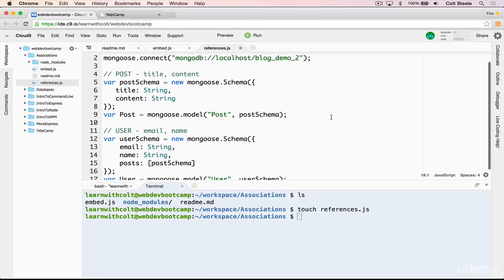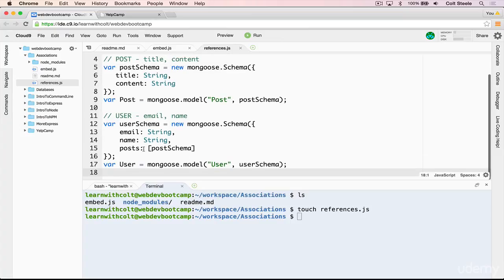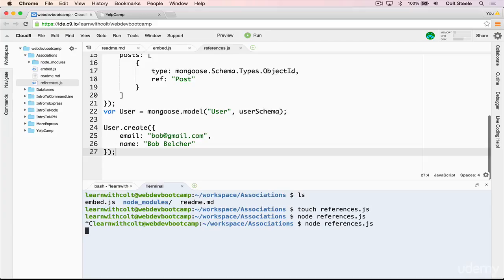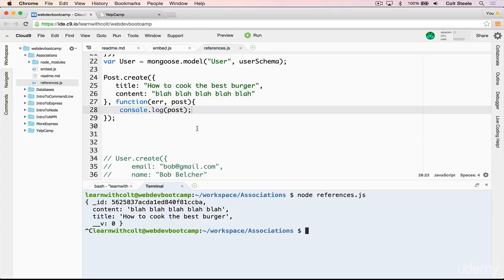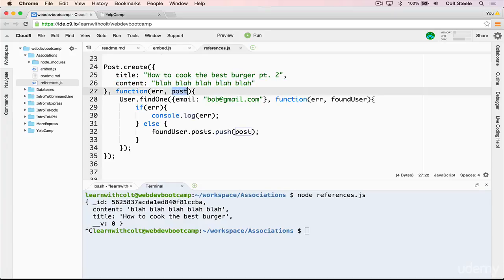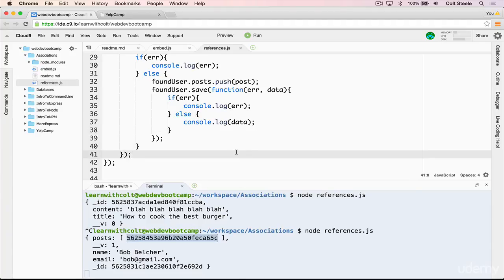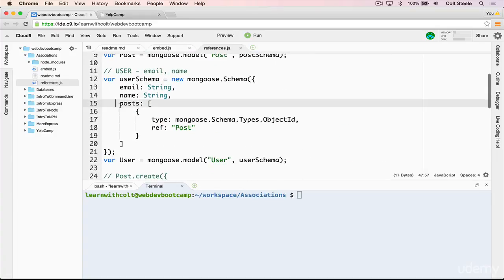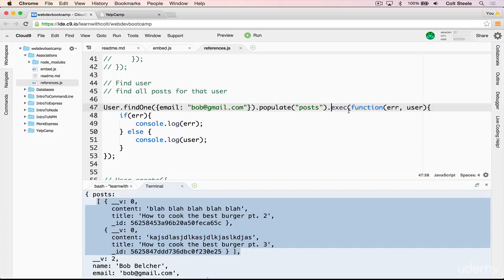224 Object References